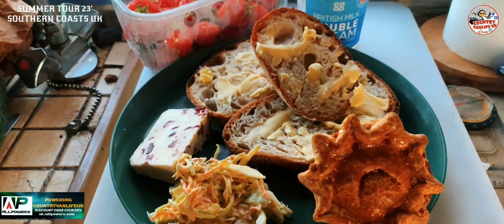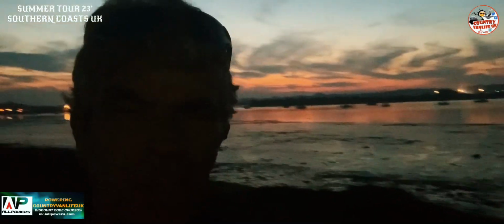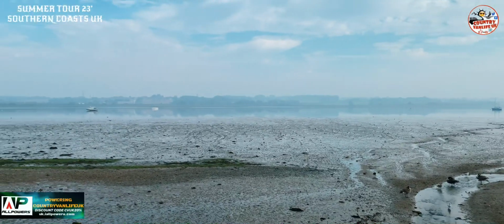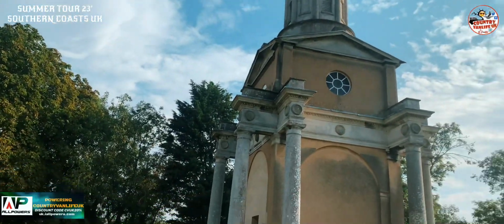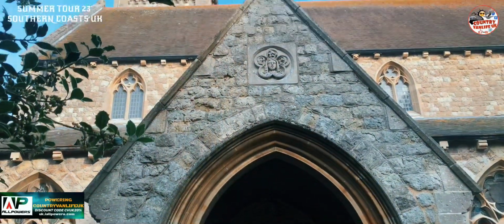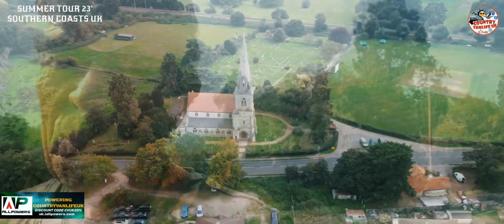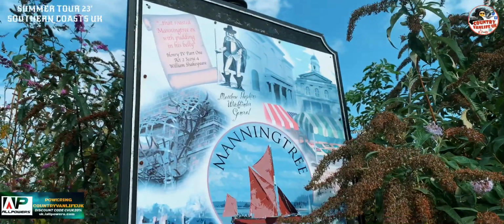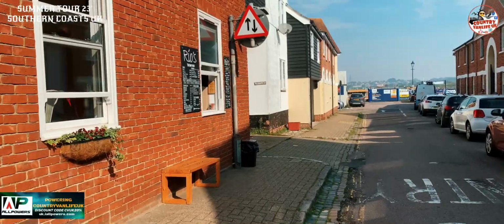“BLING COFFINS” 🫣 Mistley Essex Stour Estuary Roadside Vancamp Manningtree Stunning Sunsets RV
Treats for our Skye 🐶🐾 and “Christines” 🚐 upkeep and Channel costs

THANK YOU ALL So much Stephen n Skye 🥰🥰🚐🚐🥰🐶

Welcome to CVUK
Please Comment xxxx      Any question please ask  xxxx  Stephen CVTV

To become a teamcountry Member and support "CHRISTINES" Maintanance and Fuel for me to continue with reqular adventure content, with 3 Tiers from only £1.99 Inc many benefits inc Your Name Shoutout in Titles/ Your Own Free Comment Emoji The "JOIN" Button under This Video or The LINK HERE
Thank You xxx Stephen

All My TeamCarpvapers SubscribeThanks

FREE  CVTV Stickers if you meet me on the road Just Ask xx

FREE CVTV Stickers for any other YOUTUBE Channels Just send your Stickers For "My Wall Of Fame" And I will send you one of Mine Back Free ( Dont forget Inc Your Adress ) My Adress Is  CVTV 12 Ambrose Close NR5 9EF Norwich Norfolk UK THANKS

🚐🚐🚐🚐💥💥💥💥My Shop For All Country Vanlife TV Logo Merch x Msg Me For Personolised  Items IE You Name Or Sentiments All Free.

Join me as I Puchase and refit my new Lifestyle
My planned Retirement Life On The Road Touring UK and Europe
My Rolling Home Of Choice
A 1994 Talbot Express 1500 D Motorhome With A Pilote 660 Habitation Unit
Diesel 2.5 Turbo with POS 4 Birth.
Ive spent 6 months Totally Refitting/Refurbing "Christine"  For Total Off Grid Living.
This is a massive leap of faith Giving up  my House and past wa